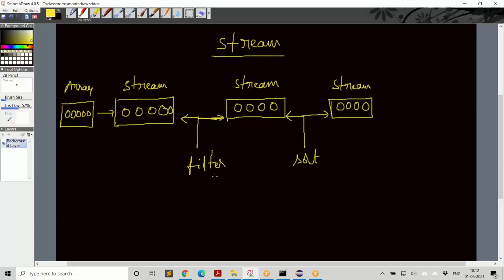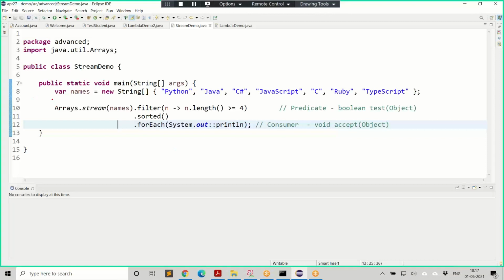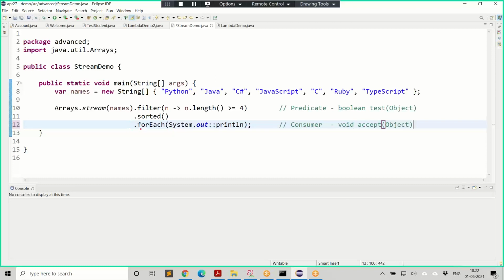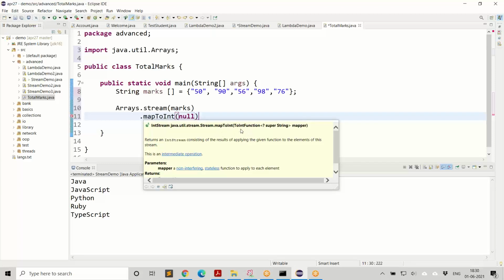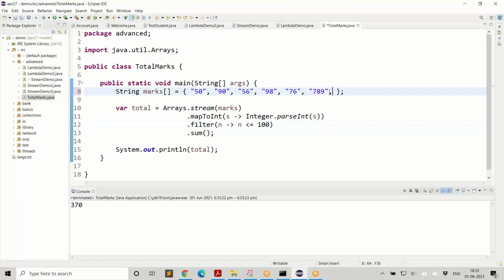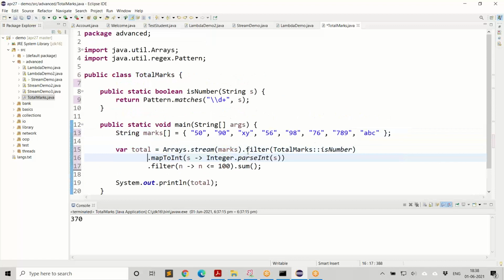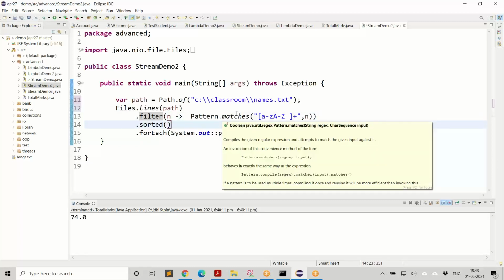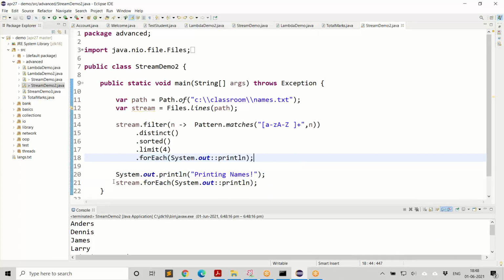How to use Java Streams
Learn what is a Stream in Java, how to create a Stream, and perform intermediate and terminal operations on Streams.